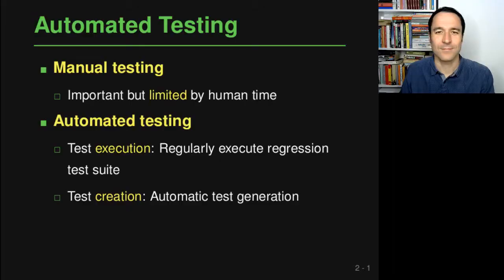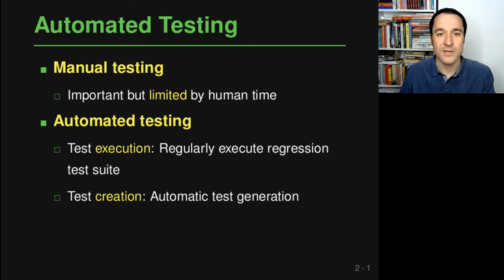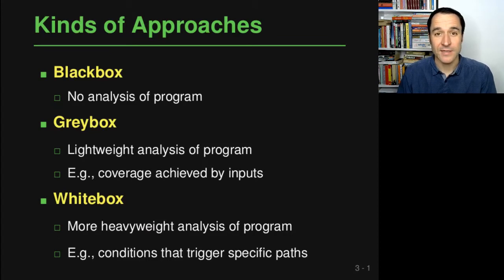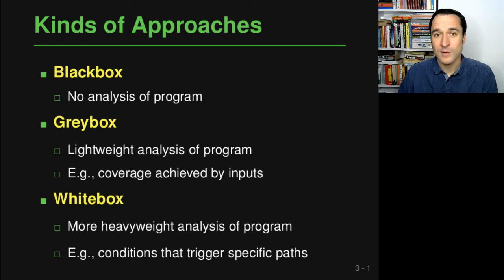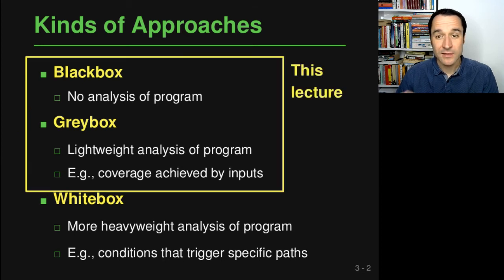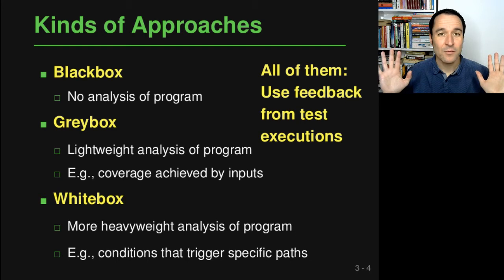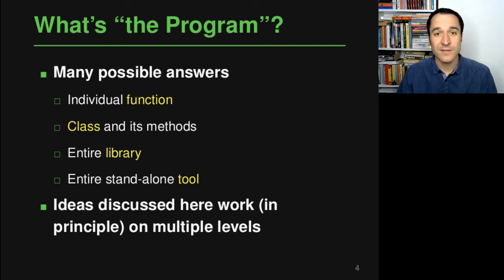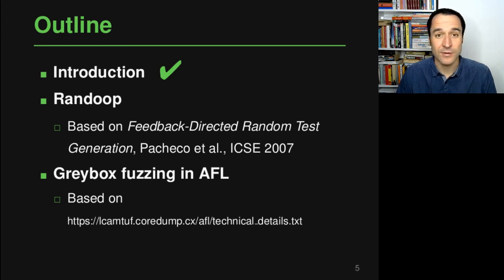Lecture "Random Testing and Fuzzing (Part 1, Introduction)" of "Program Analysis"